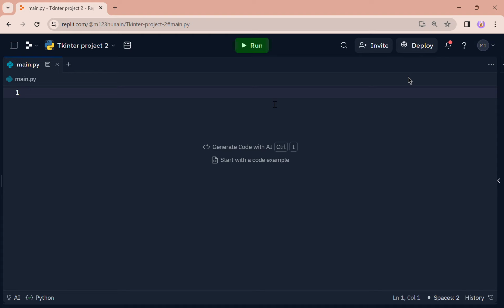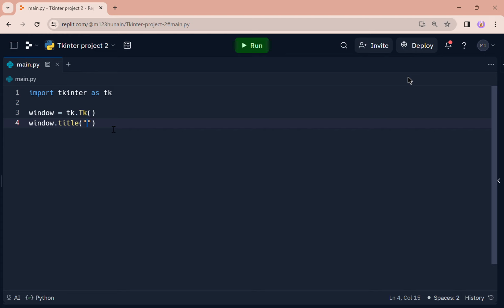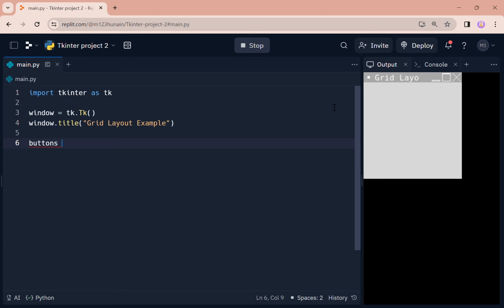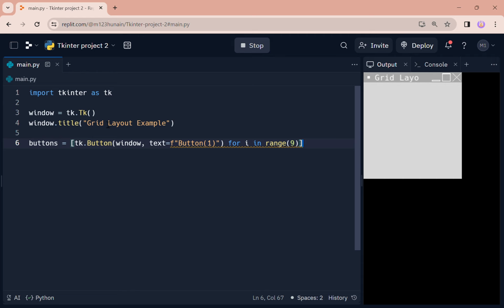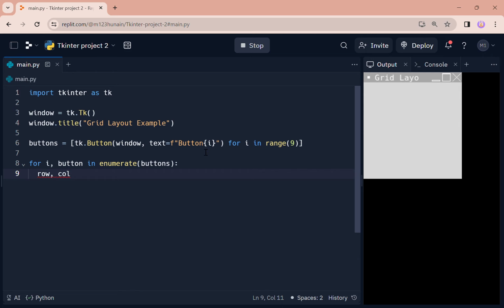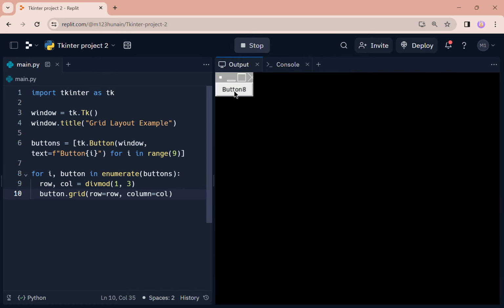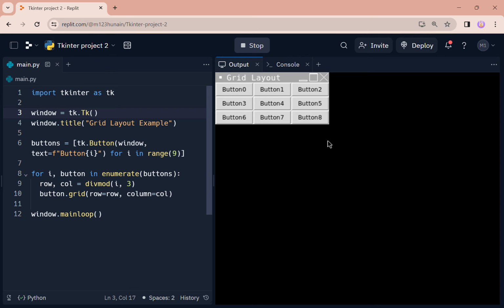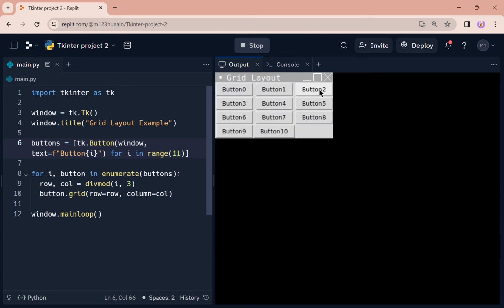Python TKinter project 2 pt1 Buttons and grid layouts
Hey there! It will help the channel out a lot!